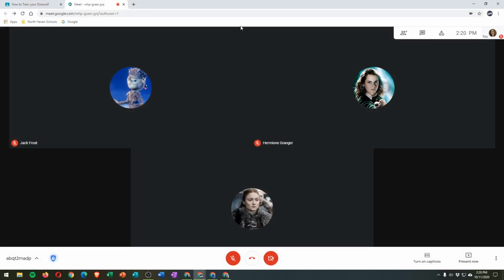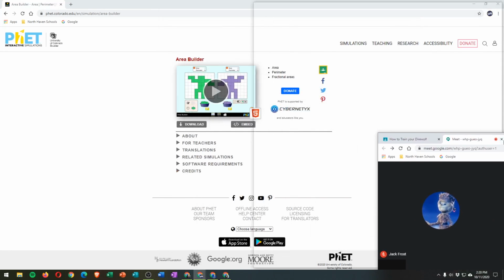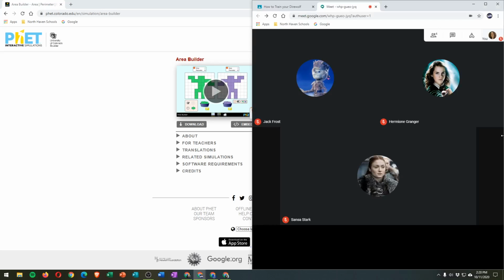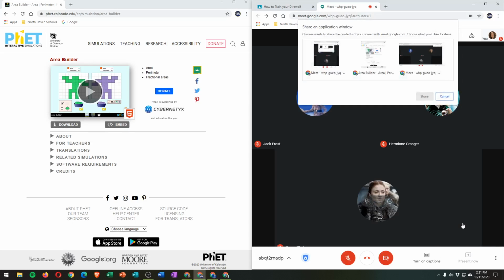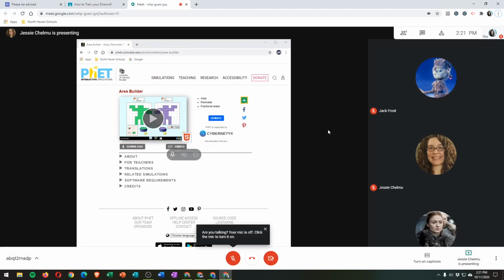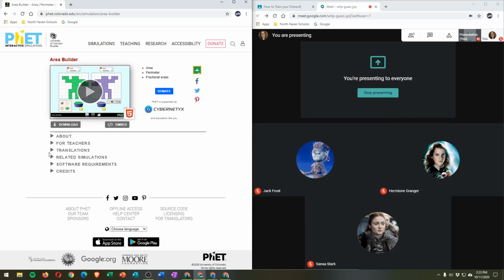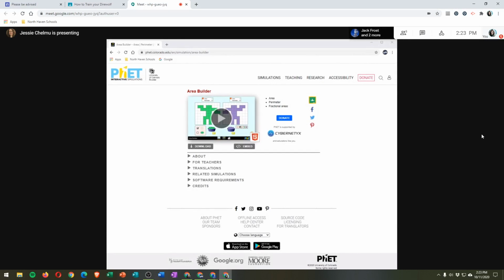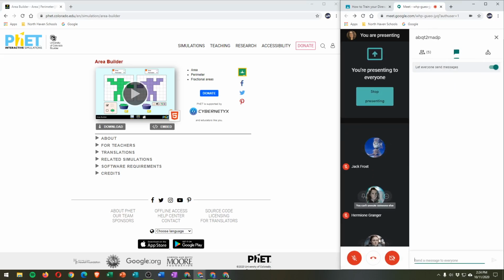See Students with a Split Screen during a Google Meet